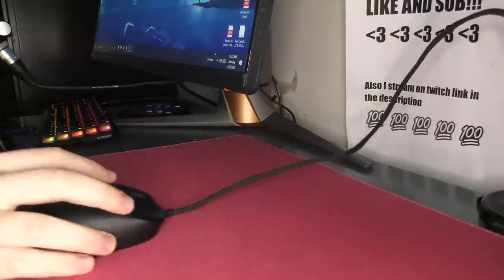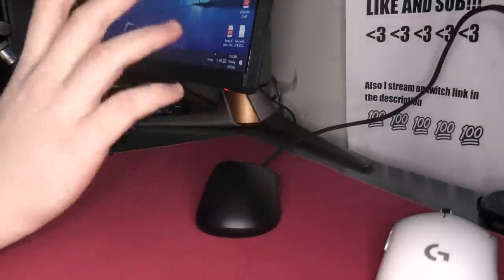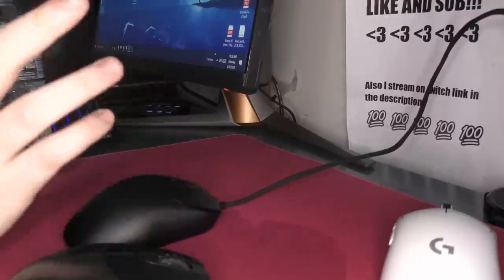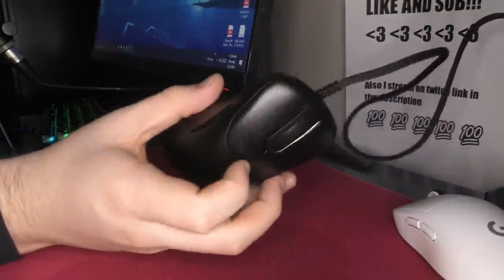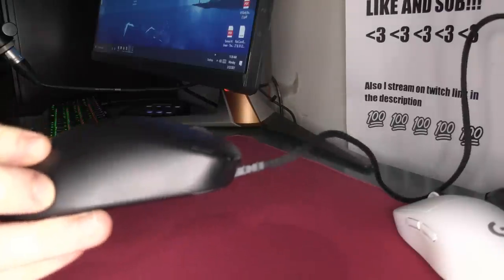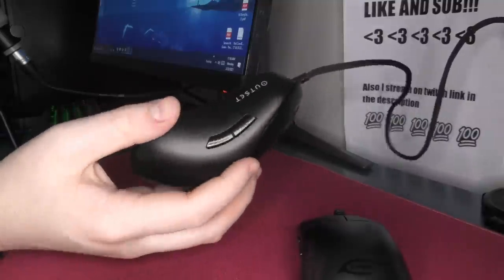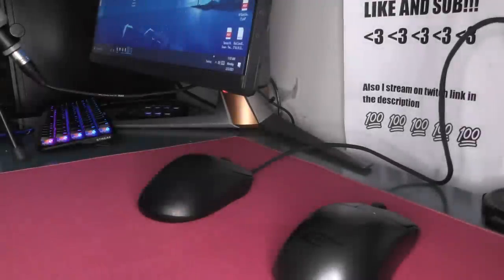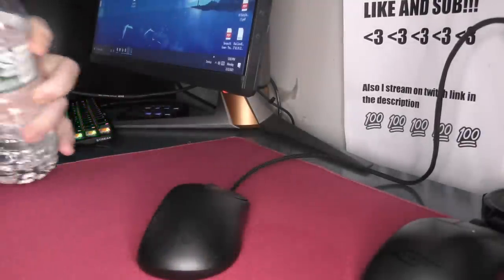Vaxee Outset AX Mouse Review: BEST MOUSE FOR VALORANT/CSGO??? 😱 😱 😱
Wow this is an amazing review of the vaxee outset ax, a true mouse indeed.
Definitely prefer this mouse over the np01 but def not my new main or anything. hopefully vaxee makes some ambi mice